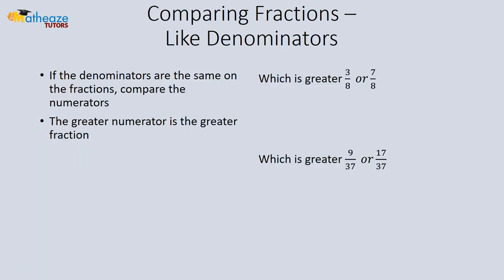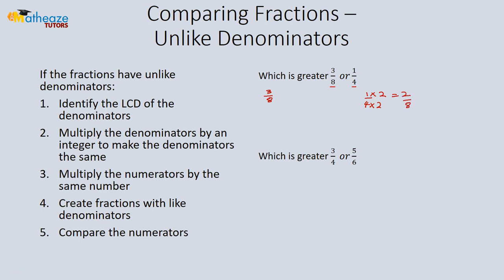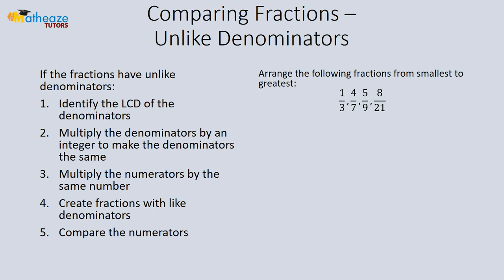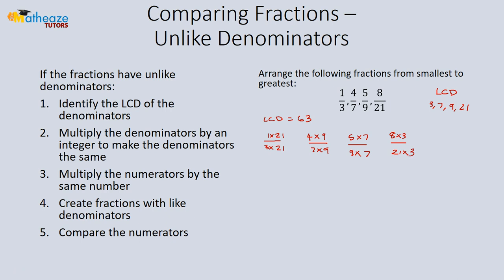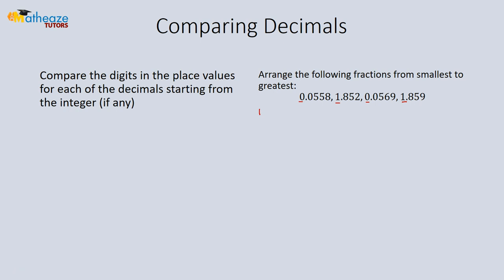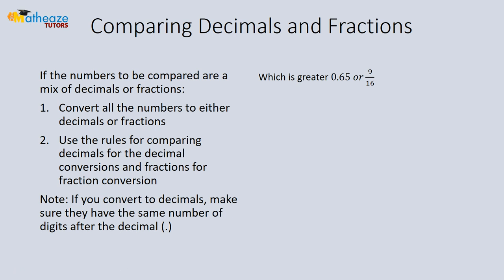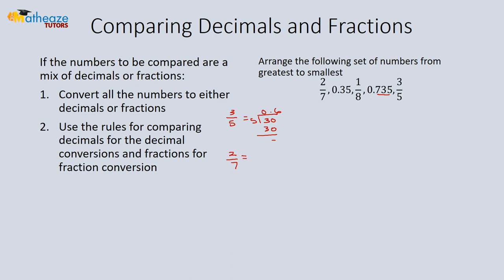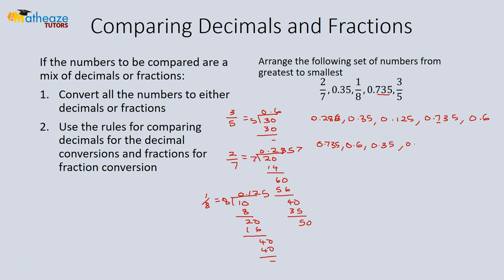Comparing Decimals and Fractions